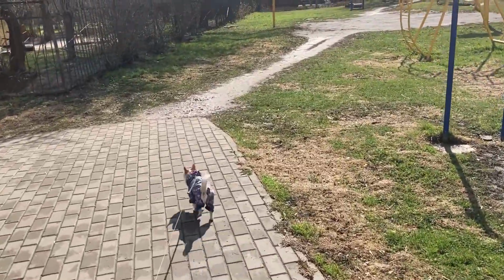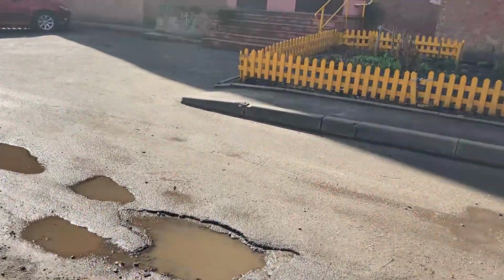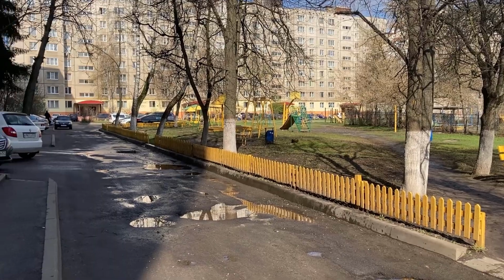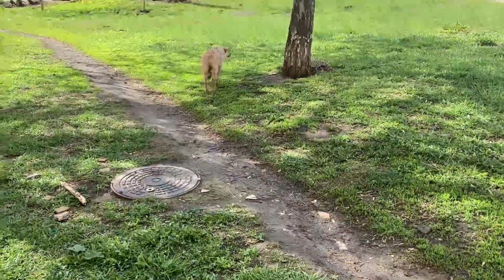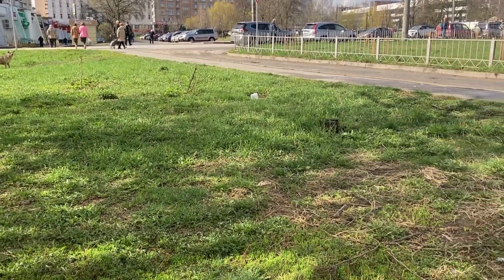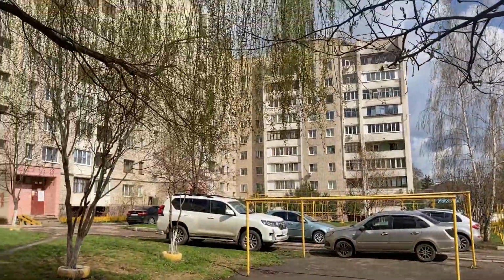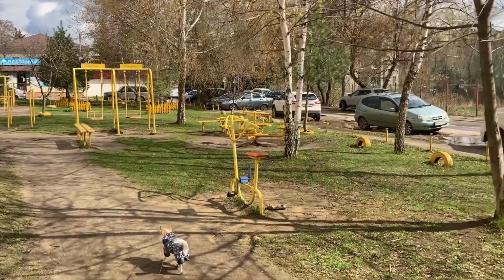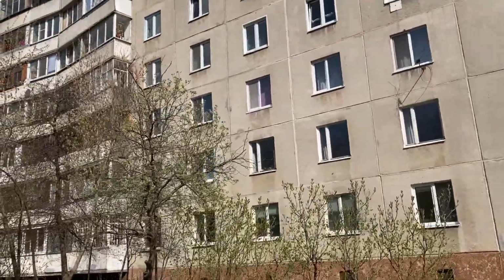Beautiful Russian Morning with the Dog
A fantastic morning here in provincial Russia.  Talking about the city of Oryol, some information on its founding and the surrounding area.  Walking along with my chihuahua Benny.